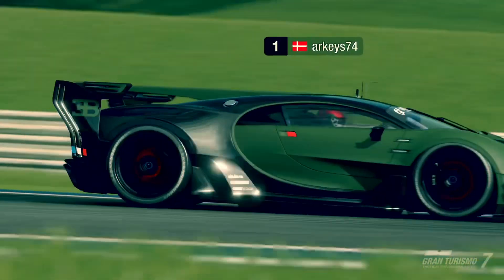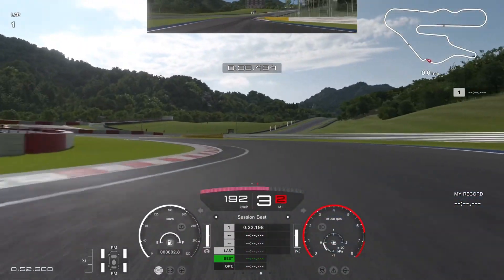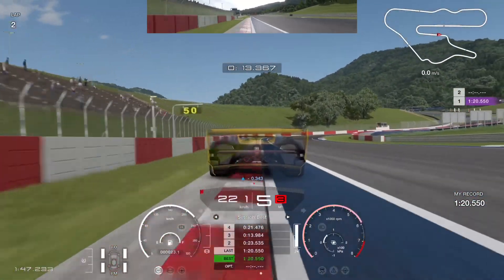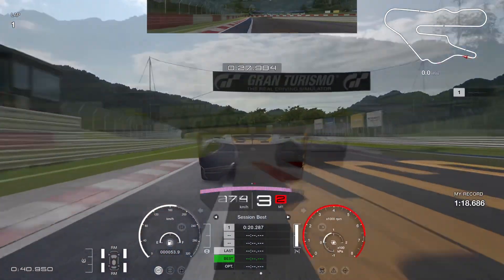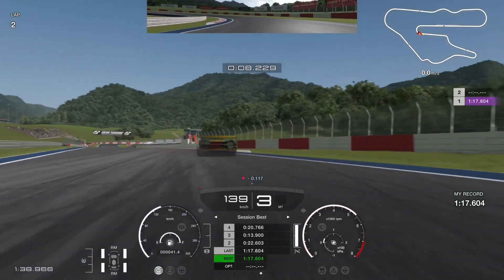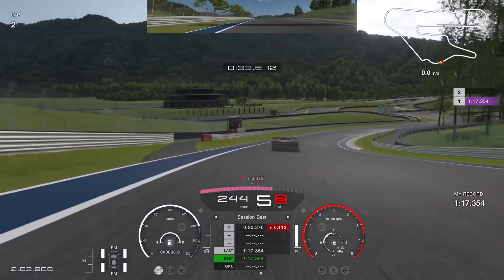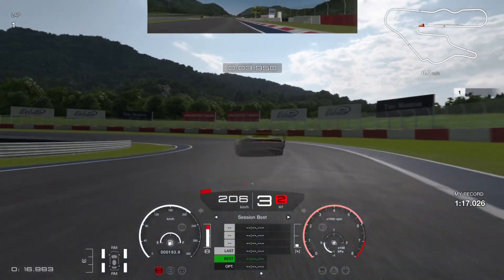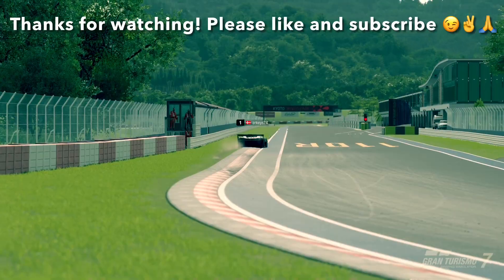GT7 - 2 MILLION Cr. Time Trial - Bugatti VGT at Kyoto - so MUCH grip!! 👀😬😃